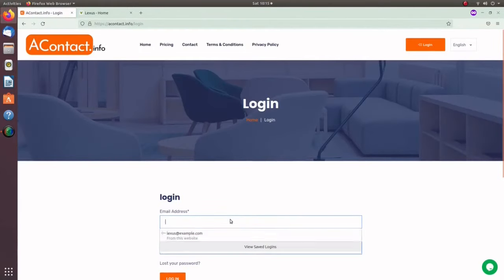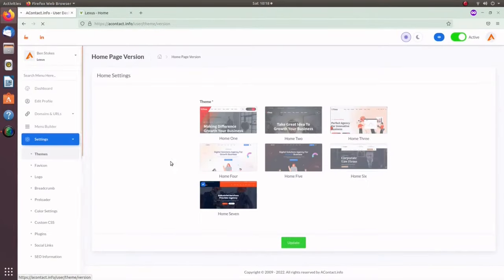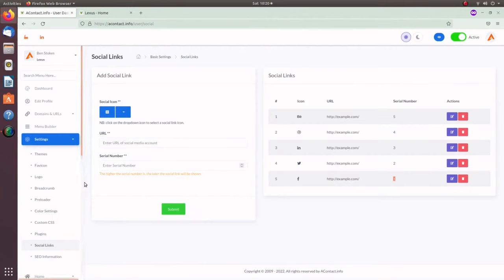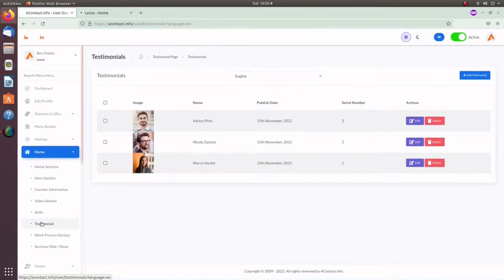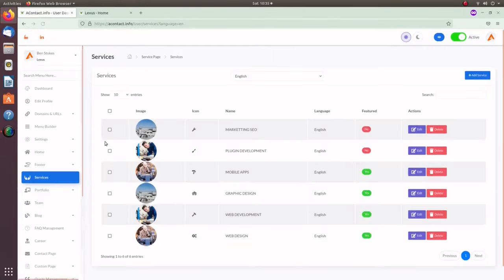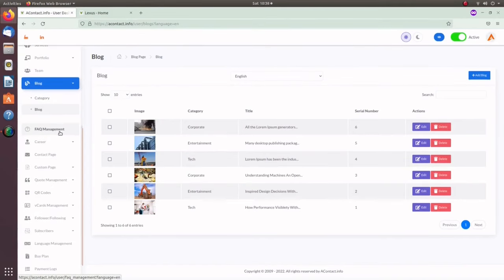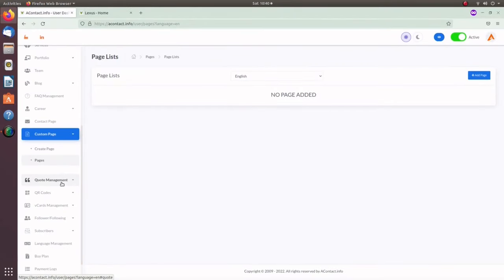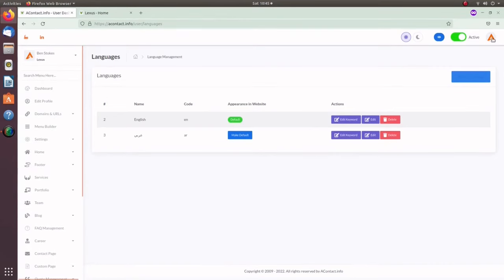Create Your Website On AContact.info - Signup & Dashboard Guide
For Website Builder Demo,
then, Click On Login,